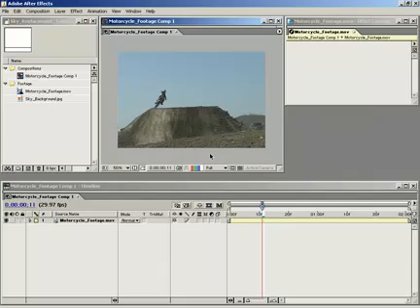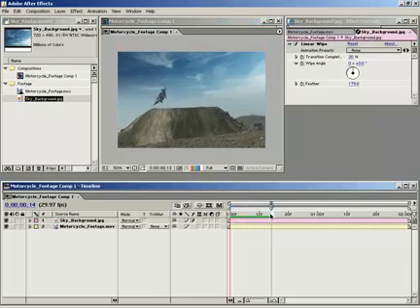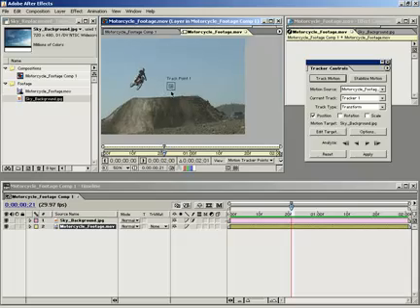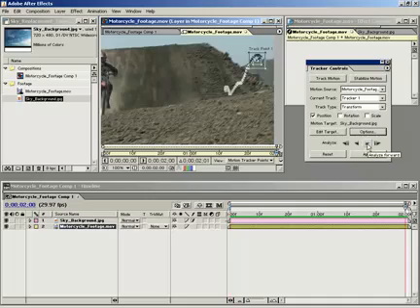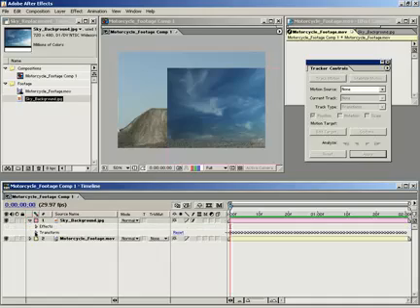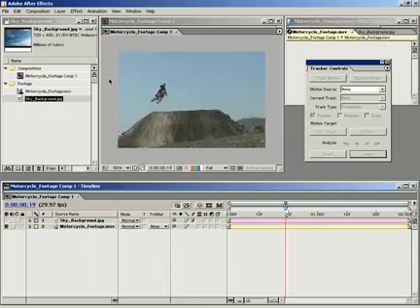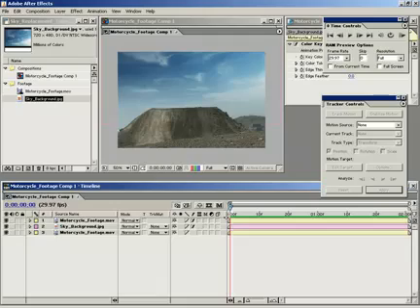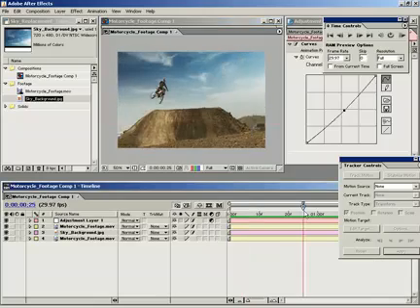BELAJAR AFTER EFFECT - 01-Sky Replacement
belajar after effect "Berkaryalah sebelum karya itu dilarang"